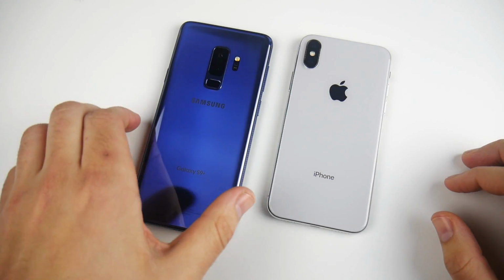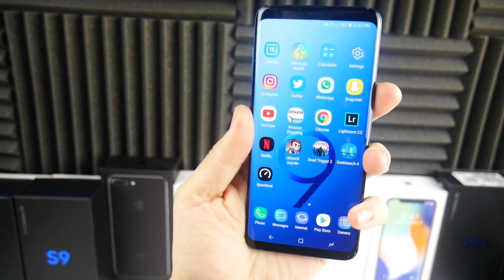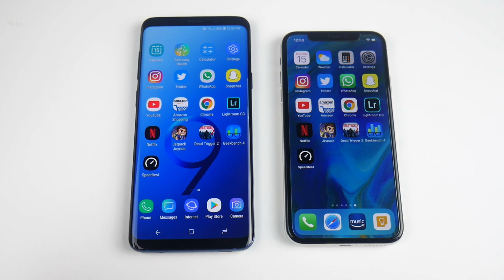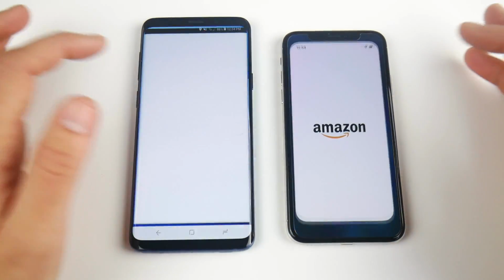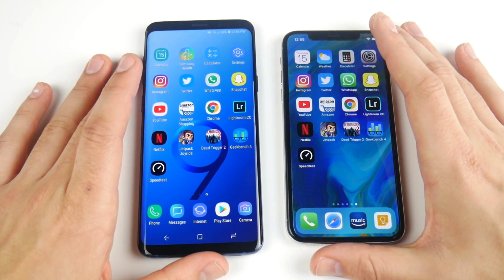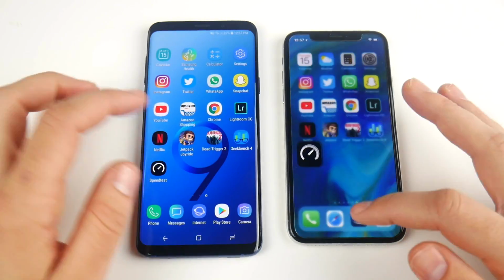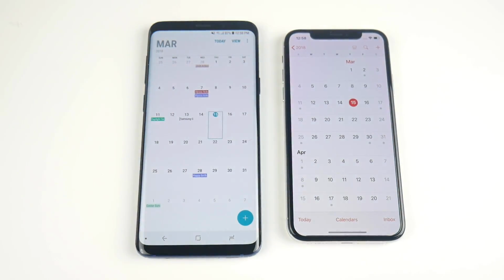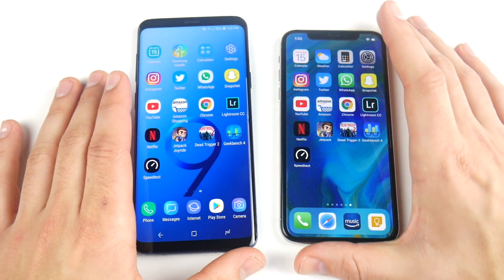Galaxy S9 Plus vs iPhone X Speed Test!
iPhone X vs S9 Speed Test! Hello all and welcome to this Apple iPhone X vs Samsung Galaxy S9 Speed Test! In this video we take a look at Apple's best A11 bionic chipset vs Samsung's best Snapdragon 845 (US and China Market) in a speed test battle to see which one comes out on top. Share your thoughts, questions below!Any further questions, comments, concerns, feedback, suggestions, please be sure to go ahead and post that down below in the comment section of this video.

Purchase Galaxy S9 Plus